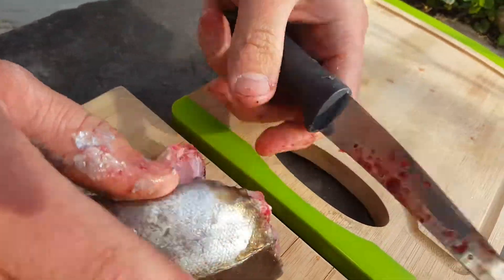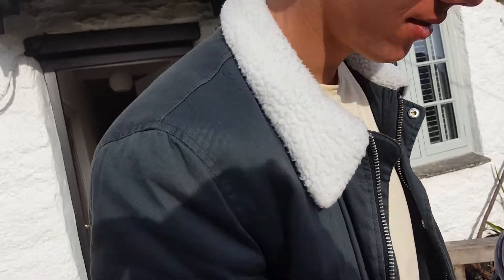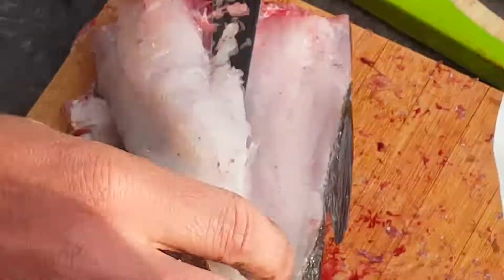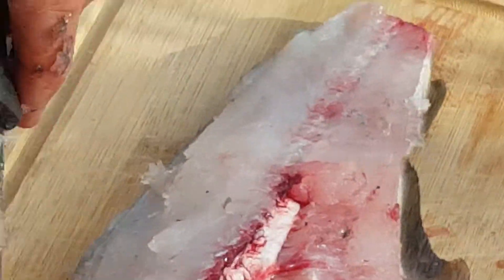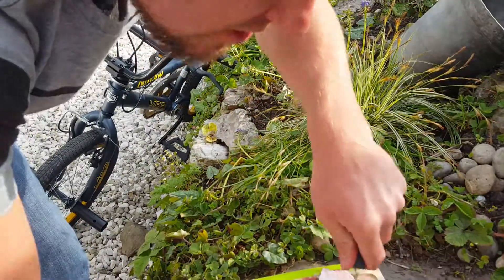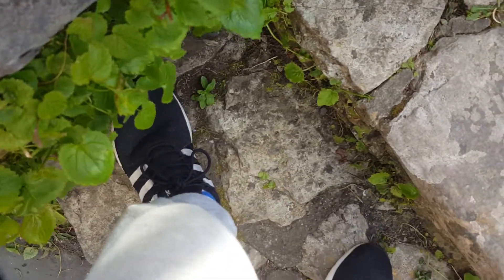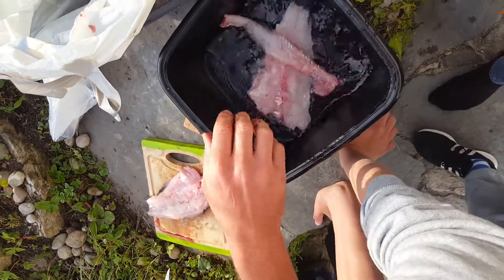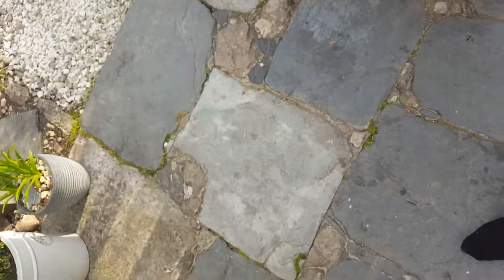GUTTED A FISH 😨